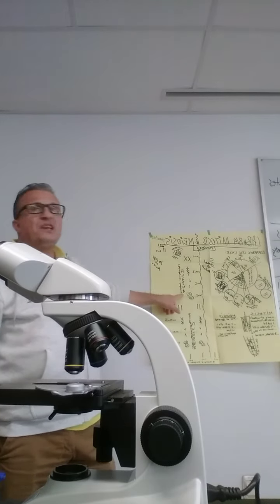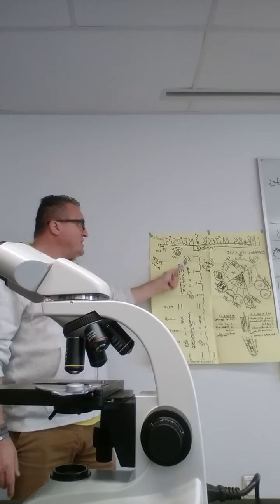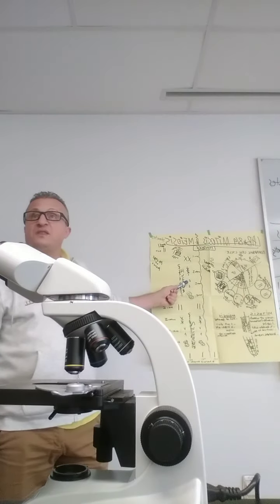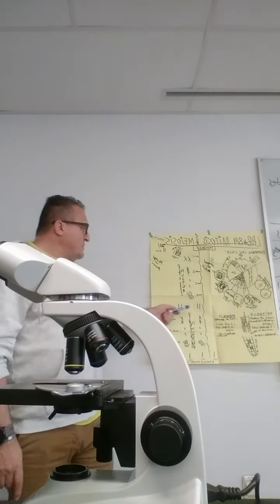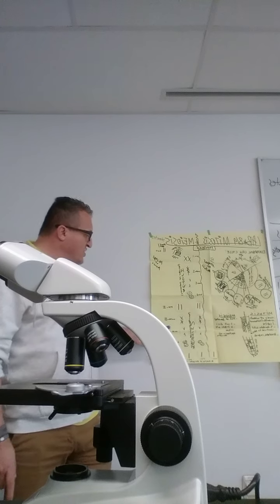[MITOSIS] How to Cells Divide